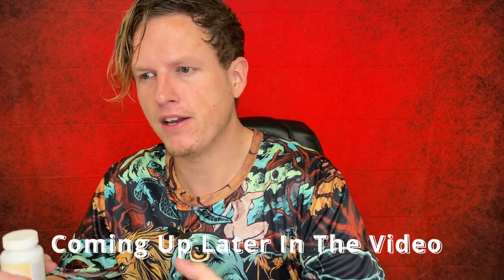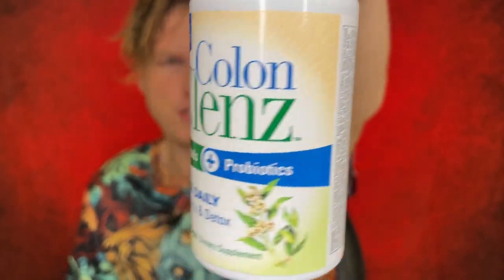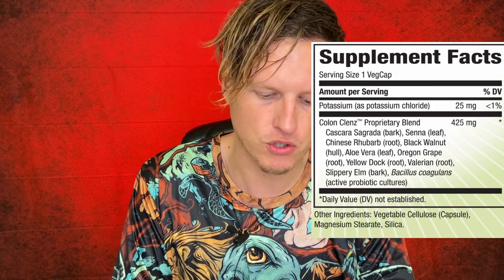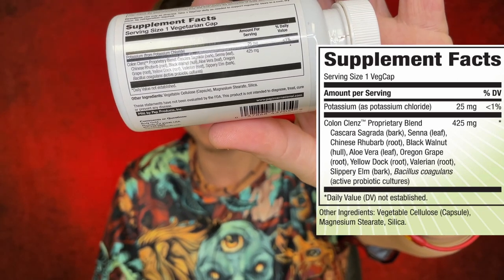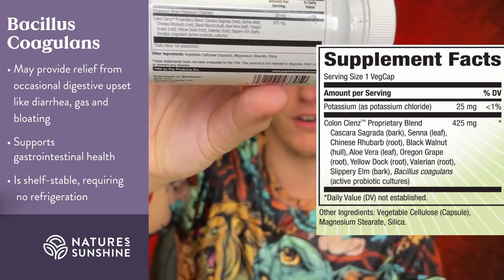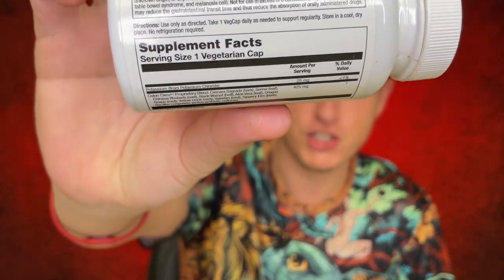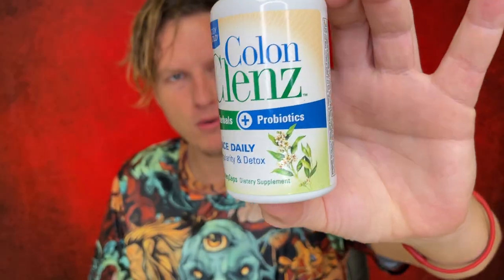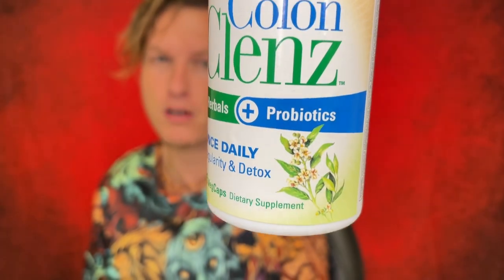Body Gold Colon Clenz: The Affordable and Effective Colon Cleansing Blend!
Hello & Thank YOU🙏for tuning in! Today I wanted to share my thoughts on Body Gold Colon Clenz, affordable and effective.. have YOU tried this formula?

Colon Clenz